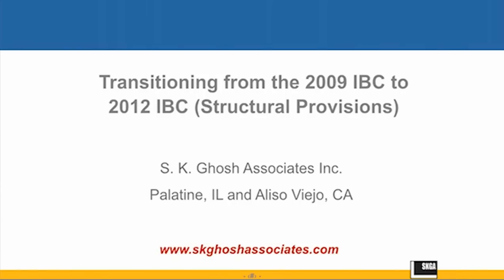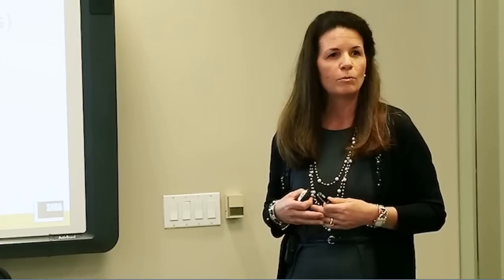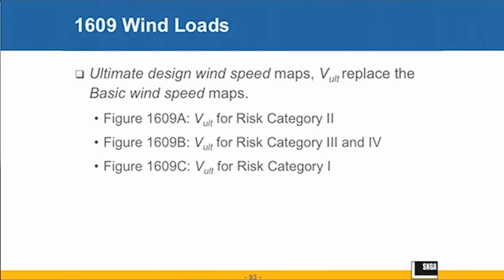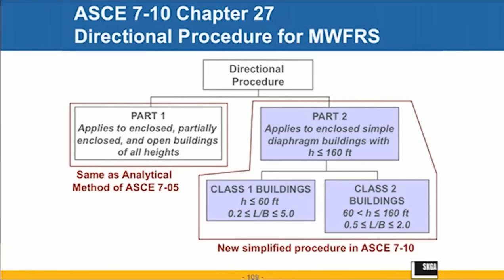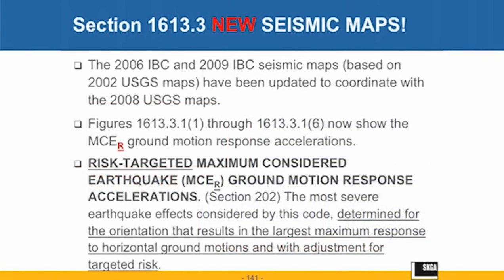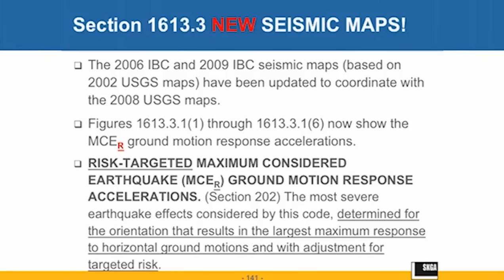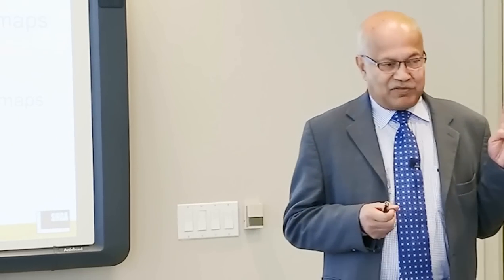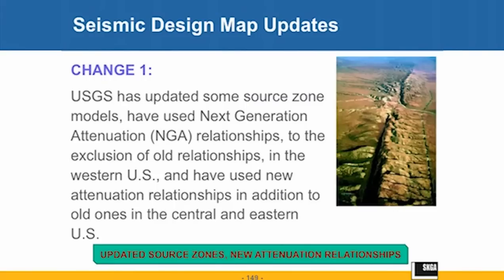Transitioning from the 2009 IBC to the 2012 IBC (Structural Provisions)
This seminar discusses the major new features of the 2012 IBC structural provisions which reference ASCE 7-10, Minimum Design Loads for Buildings and Other Structures. Changes to the structural loading requirements as well as to the special inspection, foundation and material provisions are presented. Subjects covered include updated material standards, revised load combinations, new live loads, new ponding requirements, revisions to wind and seismic design provisions, and new provisions in Chapters 17 and 18. This seminar material is designed to provide a great introduction to the 2012 IBC and assist the code user in making the transition to the new code.